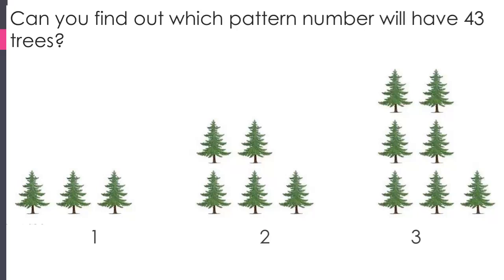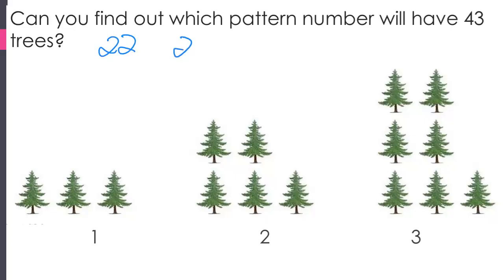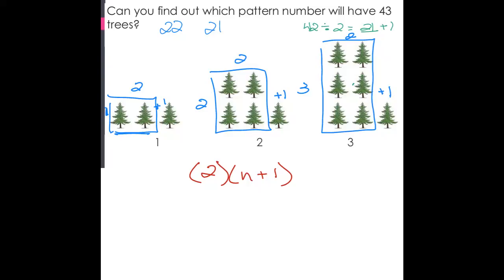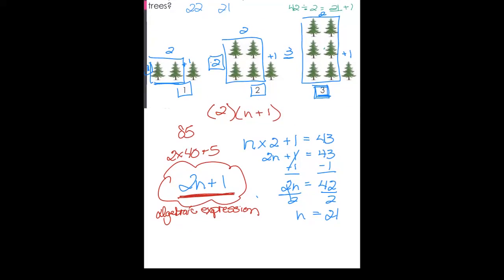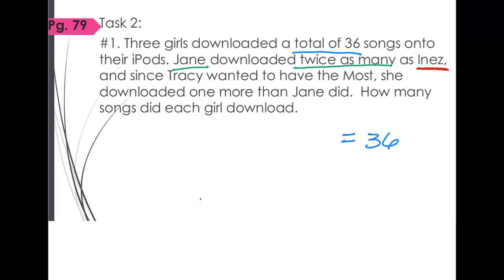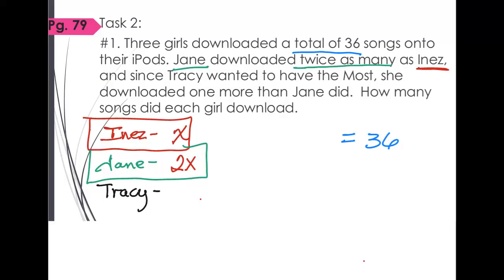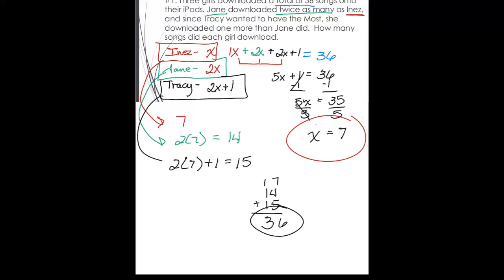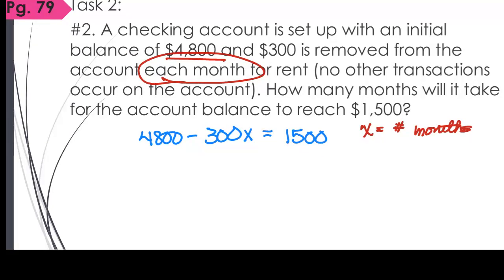What is the figure number where the trees are 43?